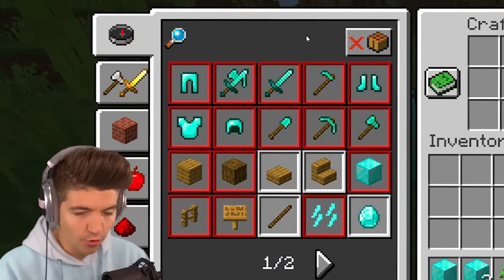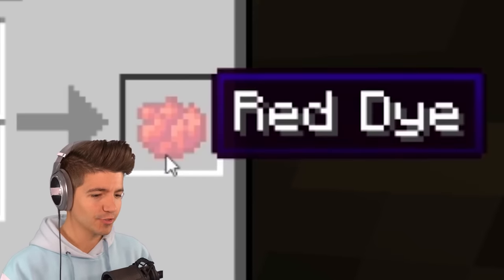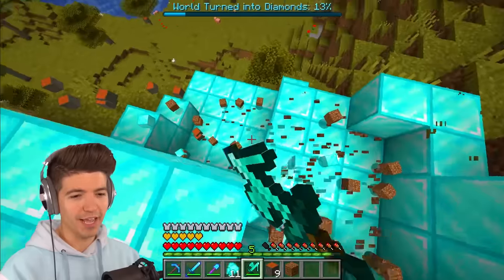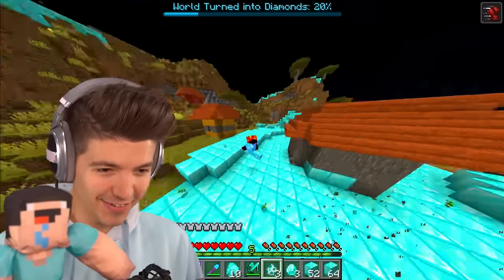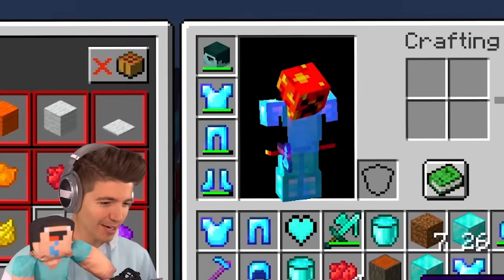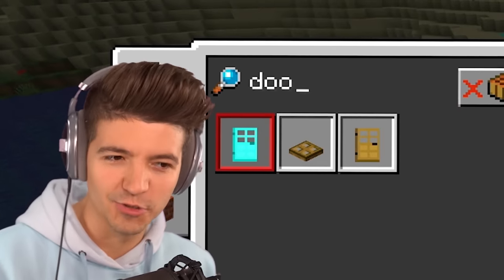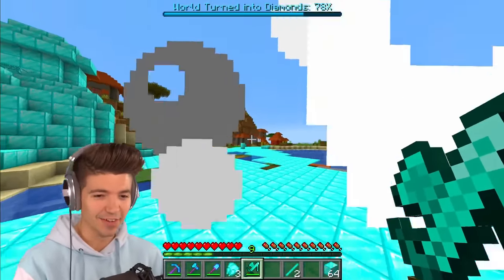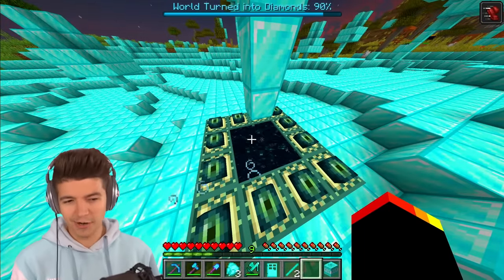Minecraft but Everything I touch turns to Diamond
Minecraft But Everything I Touch Turns to Diamond with PrestonPlayz 👊